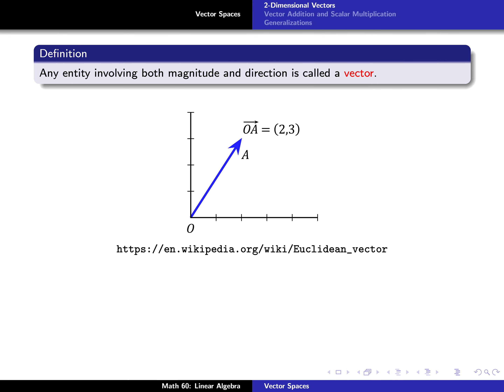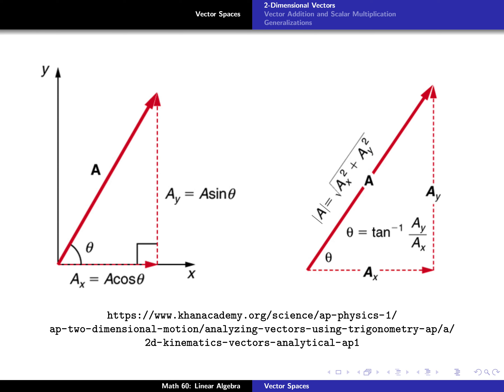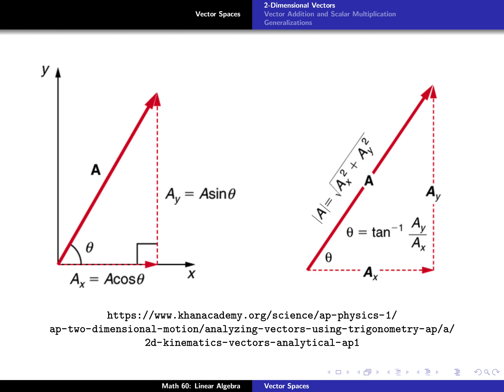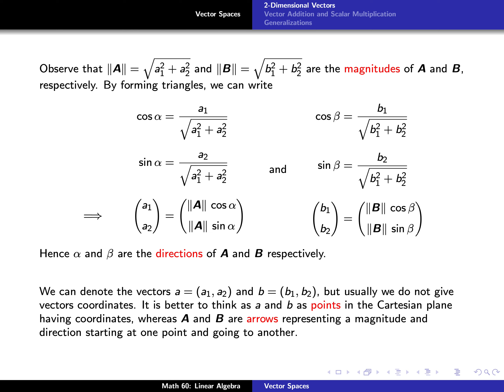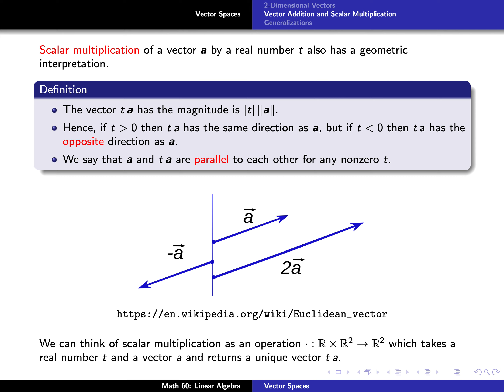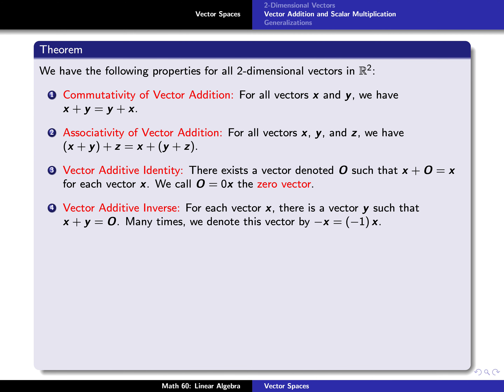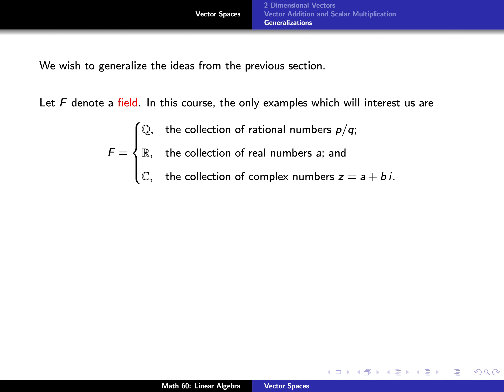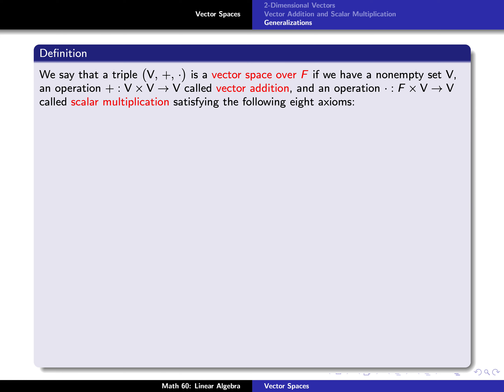Math 060: Lesson 1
This was recorded for a lecture on Monday, August 24, 2020 for "Math 060: Linear Algebra".  This lecture covered the axioms of Vector Spaces.